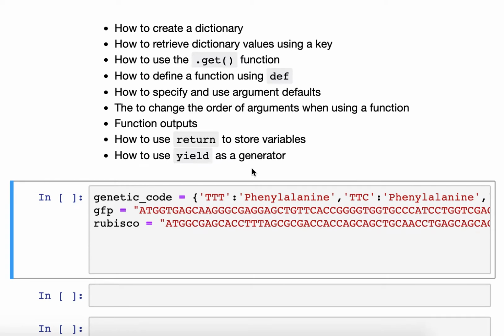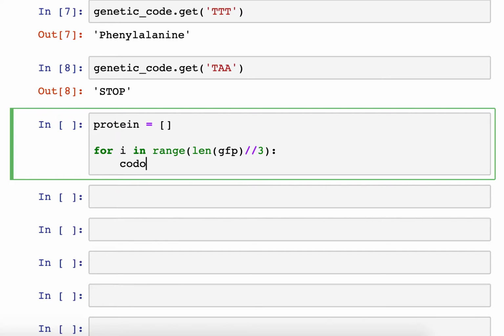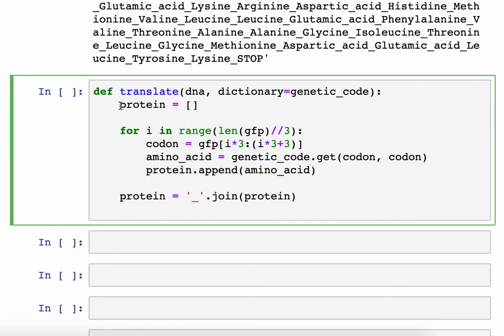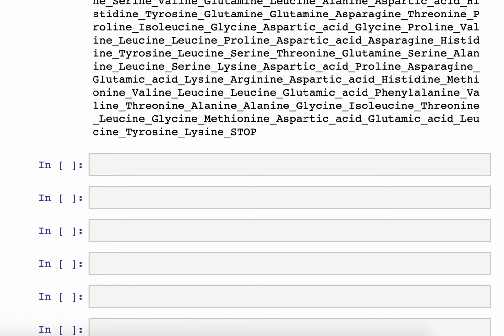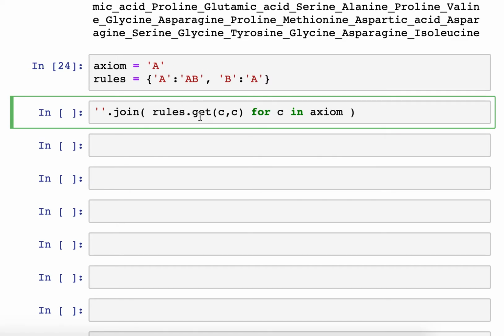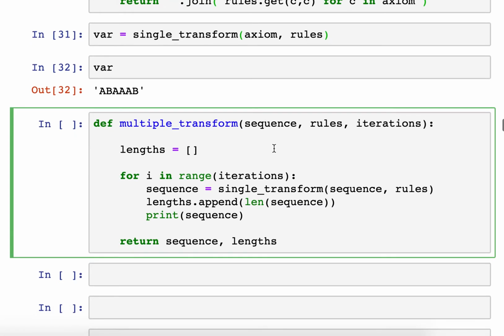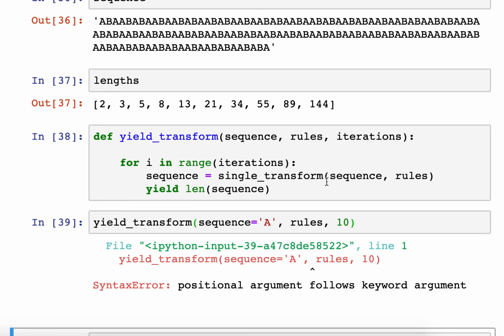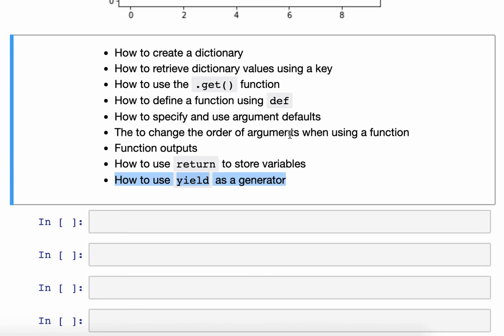Plants & Python, vol. 7: Functions, Dictionaries, and L-Systems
The Jupyter notebooks for this course can be found at the following

This video is part of the Foundation in Computational Plant Science course at Michigan State University. This course is part of the IMPACTS initiative, which stands for Integrated Training Model in Plant and Computational Sciences, an NSF-funded Research Traineeship Program grant.

In this video, pay attention to the following points:

• How to retrieve dictionary values using a key
• How to use the .get() function
• How to define a function using def
• How to specify and use argument defaults
• How to change the order of arguments when using a function
• Function outputs
• How to use return to store variables
• How to use yield as a generator

We will be using the genetic code as an example of a dictionary, and defining custom functions to translate the coding sequence of GFP (Green Fluorescent Protein) and Rubisco (Ribulose-1,5-bisphosphate carboxylase/oxygenase) into proteins.

Copy and paste the code below into a Jupyter notebook cell and follow along in the video!

gfp = "ATGGTGAGCAAGGGCGAGGAGCTGTTCACCGGGGTGGTGCCCATCCTGGTCGAGCTGGACGGCGACGTAAACGGCCACAAGTTCAGCGTGTCTGGCGAGGGCGAGGGCGATGCCACCTACGGCAAGCTGACCCTGAAGTTCATCTGCACCACCGGCAAGCTGCCCGTGCCCTGGCCCACCCTCGTGACCACCCTGACCTACGGCGTGCAGTGCTTCAGCCGCTACCCCGACCACATGAAGCAGCACGACTTCTTCAAGTCCGCCATGCCCGAAGGCTACGTCCAGGAGCGCACCATCTTCTTCAAGGACGACGGCAACTACAAGACCCGCGCCGAGGTGAAGTTCGAGGGCGACACCCTGGTGAACCGCATCGAGCTGAAGGGCATCGACTTCAAGGAGGACGGCAACATCCTGGGGCACAAGCTGGAGTACAACTACAACAGCCACAACGTCTATATCATGGCCGACAAGCAGAAGAACGGCATCAAGGCGAACTTCAAGATCCGCCACAACATCGAGGACGGCAGCGTGCAGCTCGCCGACCACTACCAGCAGAACACCCCCATCGGCGACGGCCCCGTGCTGCTGCCCGACAACCACTACCTGAGCACCCAGTCCGCCCTGAGCAAAGACCCCAACGAGAAGCGCGATCACATGGTCCTGCTGGAGTTCGTGACCGCCGCCGGGATCACTCTCGGCATGGACGAGCTGTACAAGTAA"

rubisco = "ATGGCGAGCACCTTTAGCGCGACCACCAGCAGCTGCAACCTGAGCAGCAGCGCGGCGATTAGCAGCTTTCCGCTGGCGGCGGGCAAACGCAACGCGAACAAAGTGGTGCTGCCGCGCAAAAACCGCAACGTGAAAGTGAGCGCGATGGCGAAAGAACTGCATTTTAACAAAGATGGCAGCGCGATTAAAAAACTGCAGAACGGCGTGAACAAACTGGCGGATCTGGTGGGCGTGACCCTGGGCCCGAAAGGCCGCAACGTGGTGCTGGAAAGCAAATATGGCAGCCCGAAAATTGTGAACGATGGCGTGACCGTGGCGAAAGAAGTGGAACTGGAAGATCCGGTGGAAAACATTGGCGCGAAACTGGTGCGCCAGGCGGCGGCGAAAACCAACGATCTGGCGGGCGATGGCACCACCACCAGCGTGGTGCTGGCGCAGGGCCTGATTGCGGAAGGCGTGAAAGTGGTGGCGGCGGGCGCGAACCCGGTGCTGATTACCCGCGGCATTGAAAAAACCAGCAAAGCGCTGGTGGCGGAACTGAAAAAAATGAGCAAAGAAGTGGAAGATAGCGAACTGGCGGATGTGGCGGCGGTGAGCGCGGGCAACAACCATGAAGTGGGCAACATGATTGCGGAAGCGCTGAGCAAAGTGGGCCGCAAAGGCGTGGTGACCCTGGAAGAAGGCAAAAGCGCGGAAAACAGCCTGTATGTGGTGGAAGGCATGCAGTTTGATCGCGGCTATATTAGCCCGTATTTTGTGACCGATAGCGAAAAAATGACCGTGGAATTTGAAAACTGCAAACTGCTGCTGGTGGATAAAAAAATTACCAACGCGCGCGATCTGATTAACATTCTGGAAGATGCGATTCGCAGCGGCTTTCCGATTGTGATTATTGCGGAAGATATTGAACAGGAAGCGCTGGCGACCCTGGTGGTGAACAAACTGCGCGGCAGCCTGAAAATTGCGGCGCTGAAAGCGCCGGGCTTTGGCGAACGCAAAAGCCAGTATCTGGATGATATTGCGATTCTGACCGGCGGCACCGTGATTCGCGAAGAAGTGGGCCTGACCCTGGATAAAGCGGATAAAGAAGTGCTGGGCAACGCGGCGAAAGTGGTGCTGACCAAAGATACCACCACCATTGTGGGCGATGGCAGCACCCAGGAAGCGGTGAACAAACGCGTGAGCCAGATTAAAAACCAGATTGAAGCGGCGGAACAGGAATATGAAAAAGAAAAACTGAGCGAACGCATTGCGAAACTGAGCGGCGGCGTGGCGGTGATTCAGGTGGGCGCGCAGACCGAAACCGAACTGAAAGAAAAAAAACTGCGCGTGGAAGATGCGCTGAACGCGACCAAAGCGGCGGTGGAAGAAGGCATTGTGGTGGGCGGCGGCTGCACCCTGCTGCGCCTGGCGAGCAAAGTGGATGCGATTAAAGATACCCTGGCGAACGATGAAGAAAAAGTGGGCGCGGATATTGTGAAACGCGCGCTGAGCTATCCGCTGAAACTGATTGCGAAAAACGCGGGCGTGAACGGCAGCGTGGTGAGCGAAAAAGTGCTGAGCAGCGATAACCCGAAATATGGCTATAACGCGGCGACCGGCAAATATGAAGATCTGATGGCGGCGGGCATTATTGATCCGACCAAAGTGGTGCGCTGCTGCCTGGAACATGCGAGCAGCGTGGCGAAAACCTTTCTGATGAGCGATTGCGTGGTGGTGGAAATTAAAGAACCGGAAAGCGCGCCGGTGGGCAACCCGATGGATAACAGCGGCTATGGCAACATT"